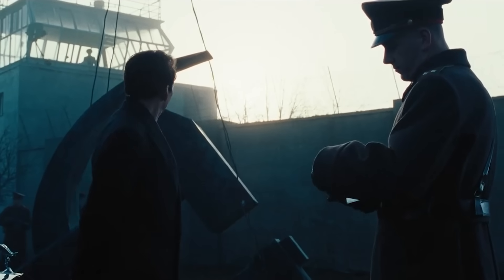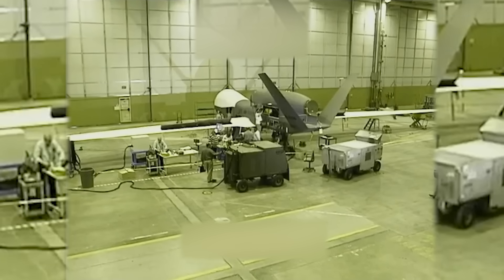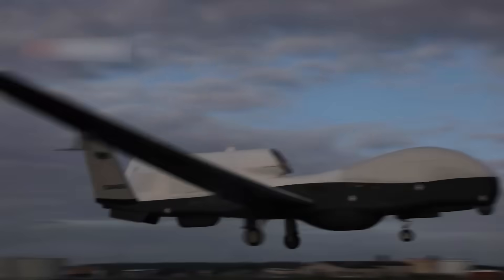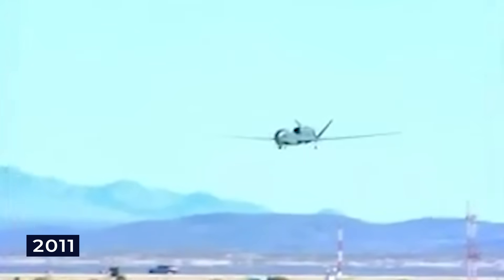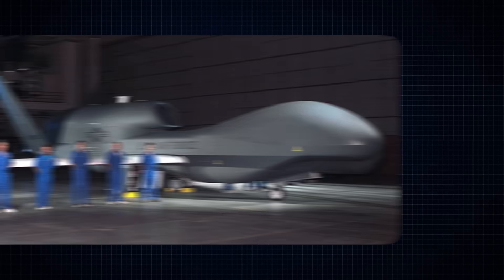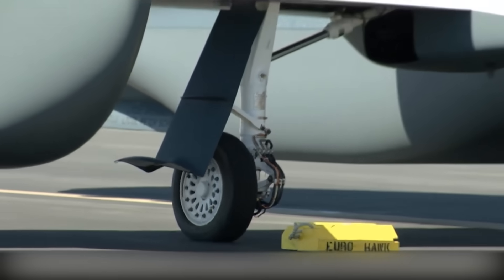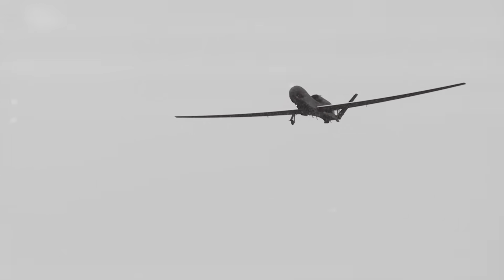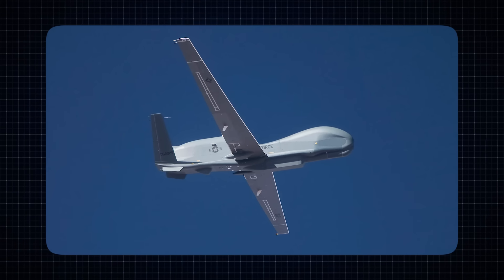President Trumps NEW World’s Largest $200 Million Drone: Meet the RQ-4 UAV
What does two hundred million dollars buy in today’s military? Not a fleet of jets or an advanced warship - but one extraordinary drone. This is not an average flying robot. It is a game-changer that can stay in the air longer, see farther, and do more than anything that came before it. While most aircraft need to land after a few hours, this drone can circle the Earth twice without ever touching the ground. Why would the military spend this much on a single drone? And what makes this particular aircraft so valuable that it costs more than a town?